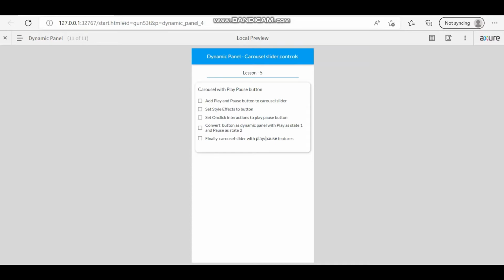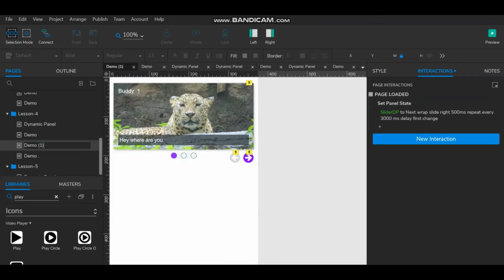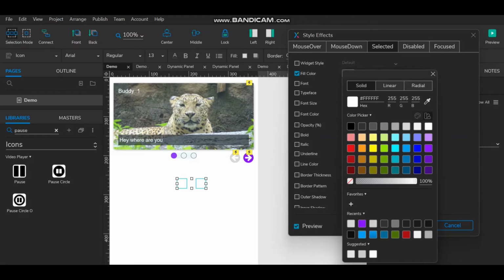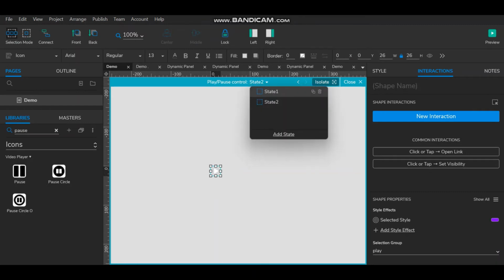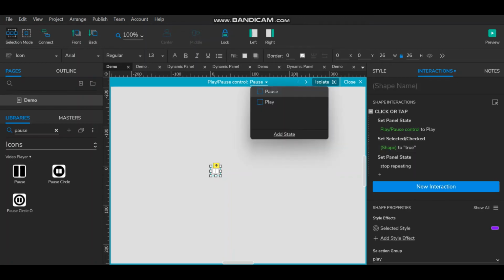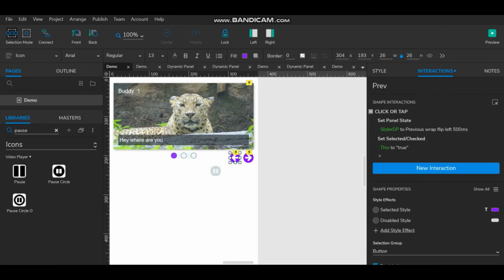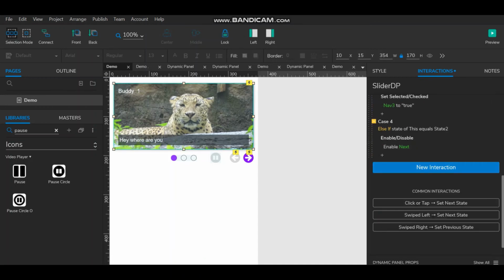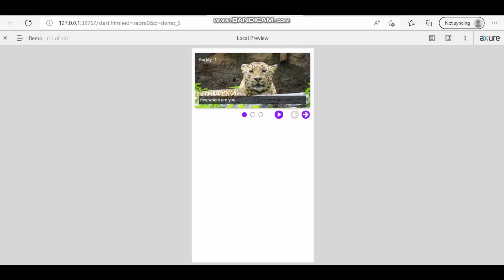Axure dynamic panel Lesson5 - Carousel slider controls | Carousel with Play/Pause button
Dynamic Panel - Carousel slider controls
Carousel with Play/Pause button
Carousel Play/Pause action on Mouse Over
- Add Play and Pause button to carousel slider
- Set Style Effects to button
- Set Onclick interactions to play pause button
- Convert  button as dynamic panel with Play as state 1 and Pause as state 2
- Finally  carousel slider with  play/pause features